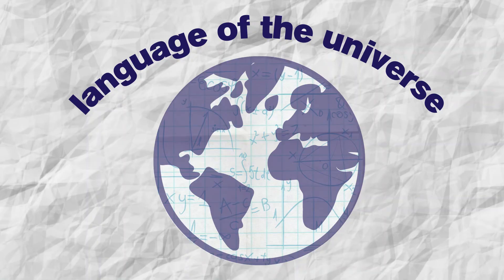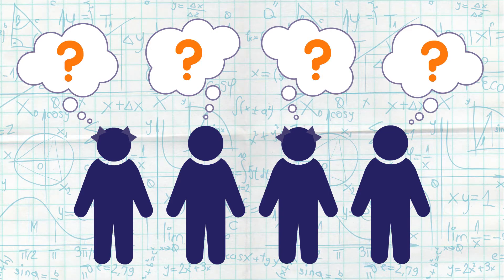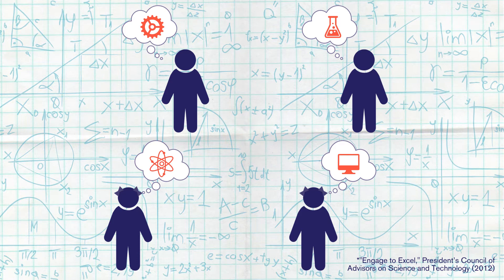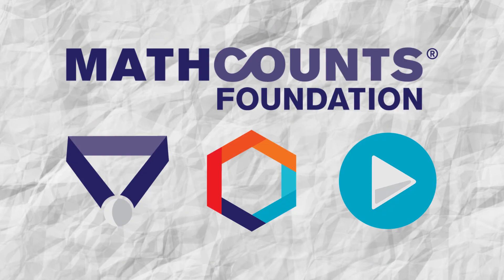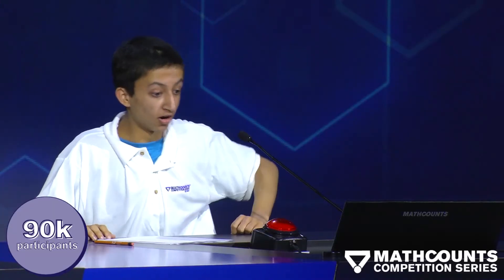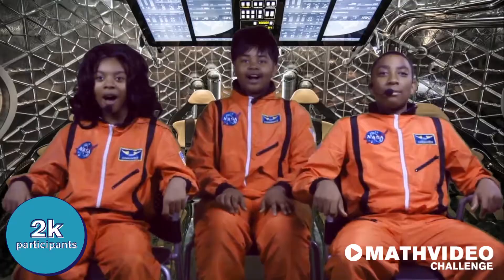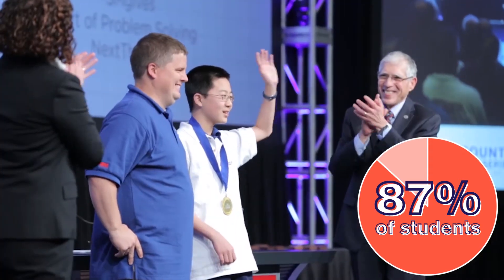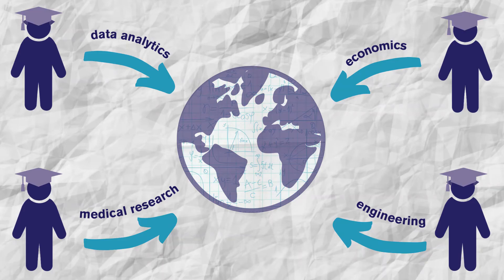MATHCOUNTS: Our Mission